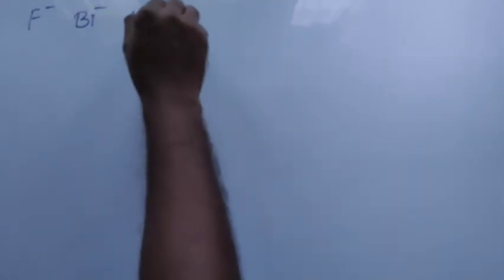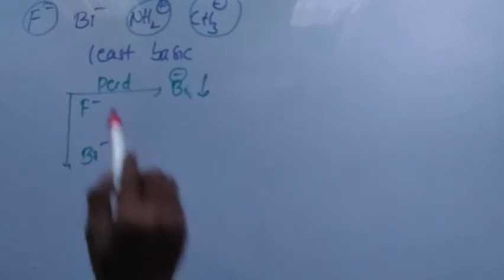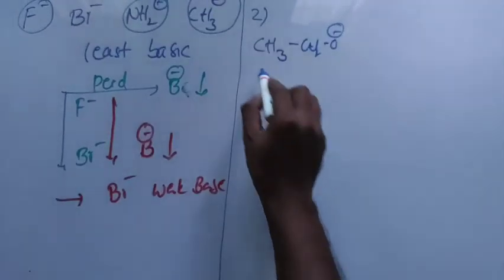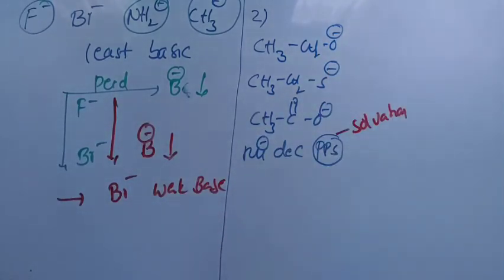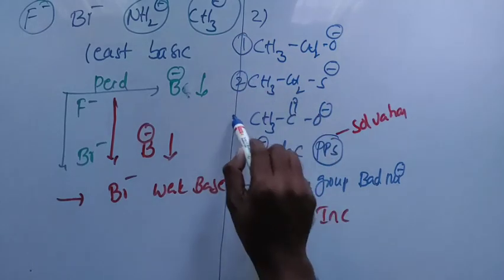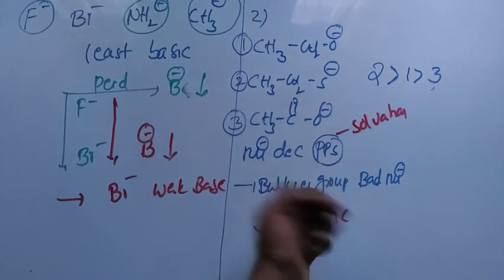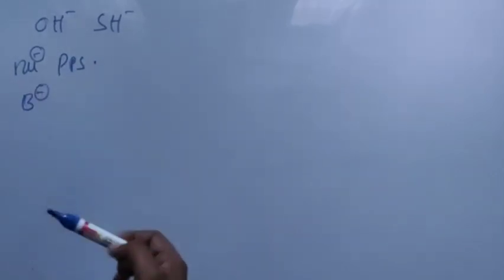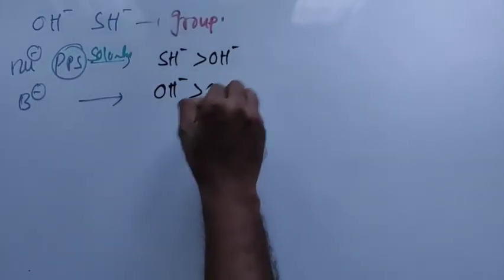advanced organic chemistry -nucleophlicity Vs basicity problems1